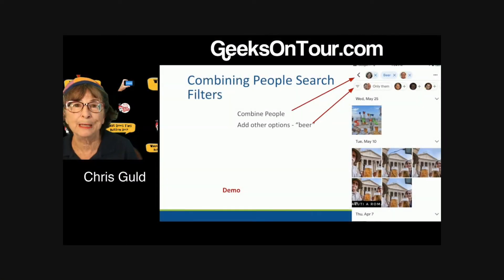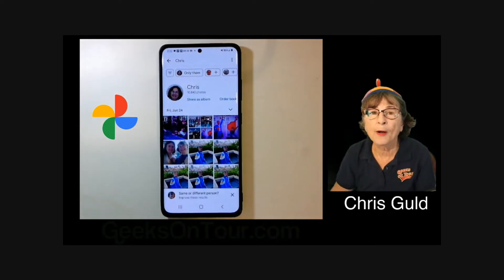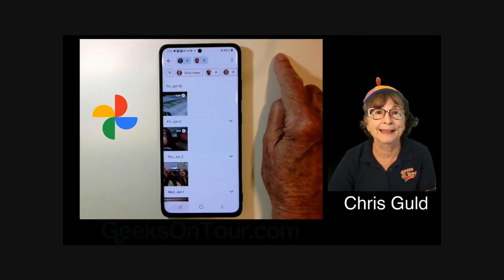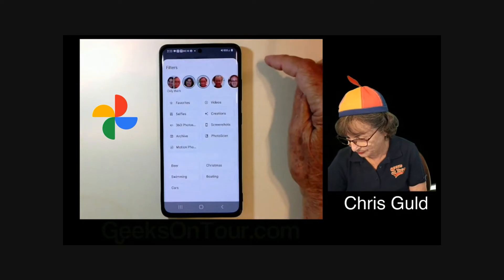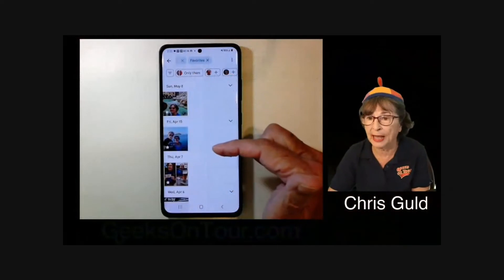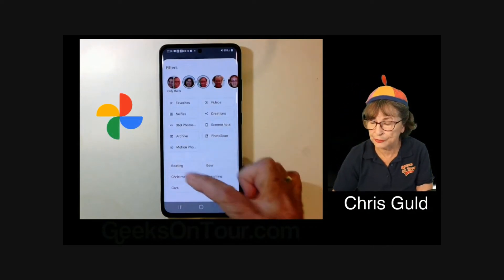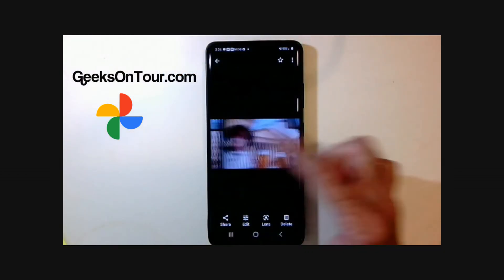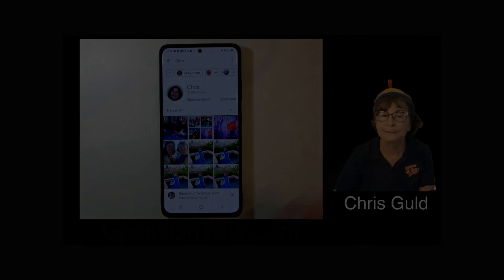Google Photos People Filters and Searching Tutorial Video 749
You will learn how to filter your people searches in Google Photos.